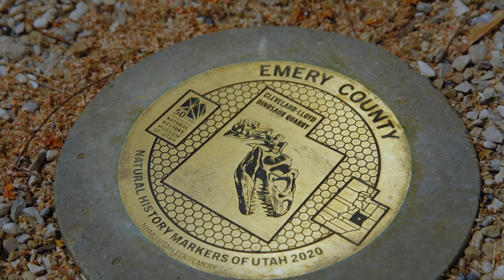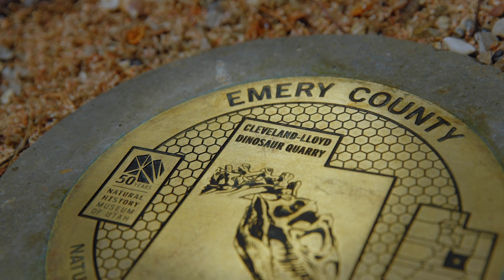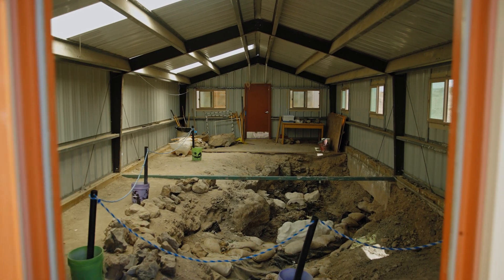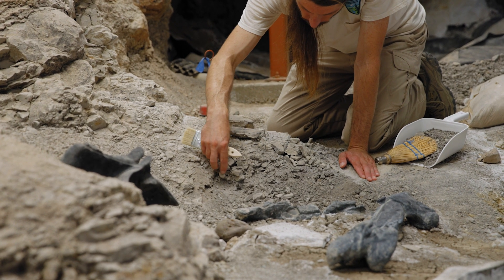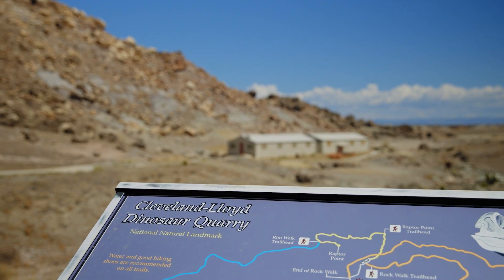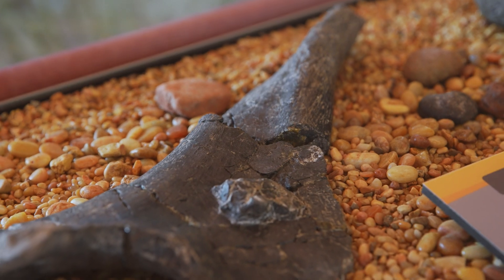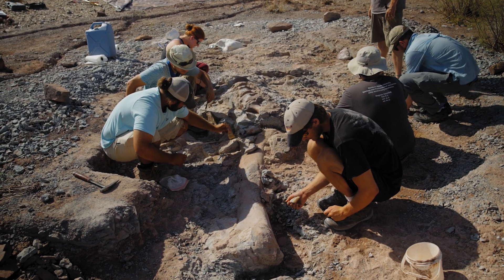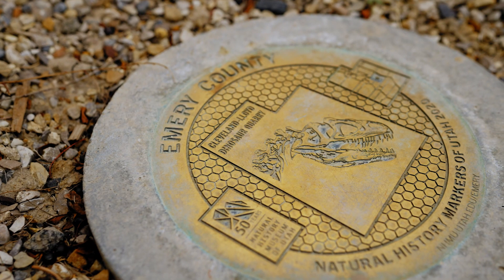Go on a Dinosaur Dig in Utah's Emery County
Explorer Corps joins the paleontologist at Cleveland-Lloyd Dinosaur Quarry in Emery County, Utah, to learn more about this mysterious site where more than 12,000 dinosaur bones were discovered. Learn more about other Explorer Corps destinations throughout our state by visiting